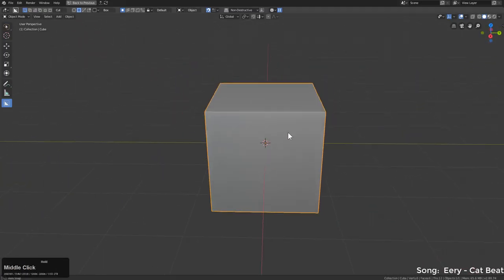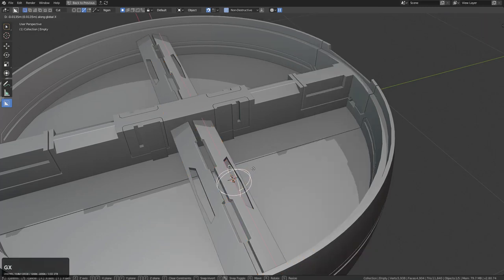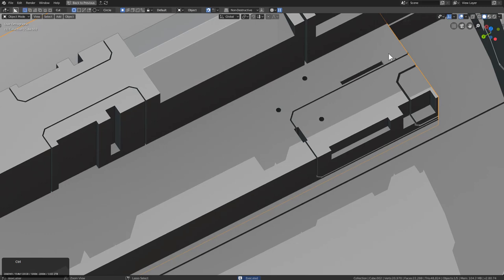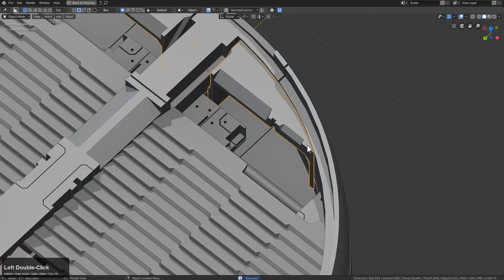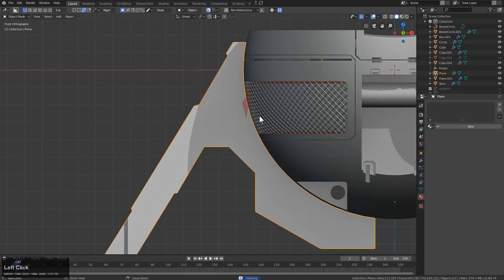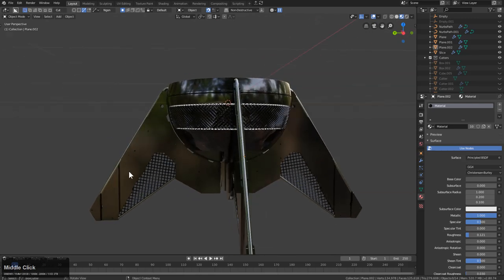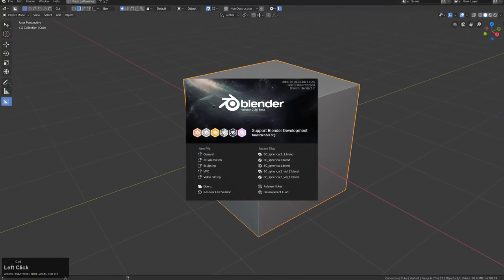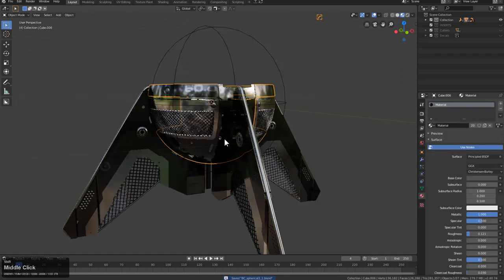hardops / boxcutter - Spherical B1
He's going through a time so any support would help him.

In this video I wanted to do another spherical to bring awareness to Light as well as test the tools and go through some workflows. I wanted to do the top differently in the first video so this video allows me to come back and try again.

Music
Com Truise - Kontex,
Eery - catbeat, passionflower, stelnkjer, health, reverle, mayurl, wish